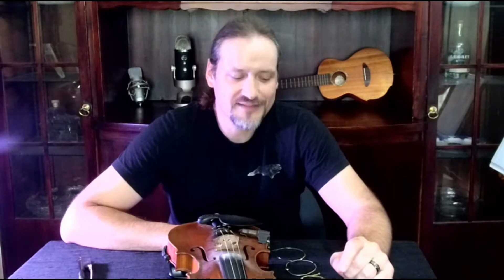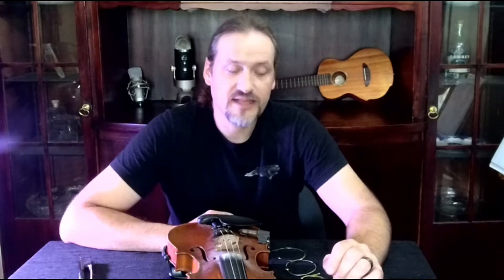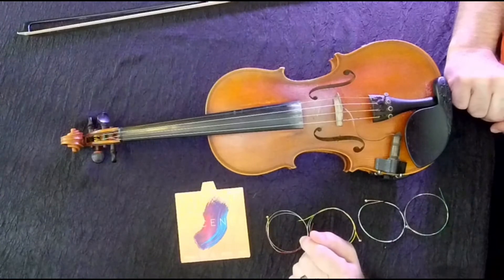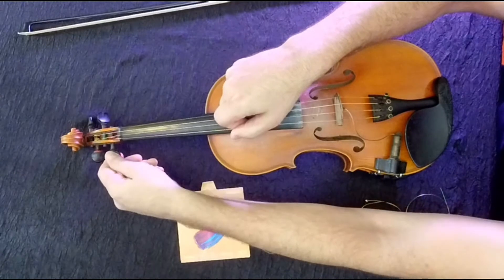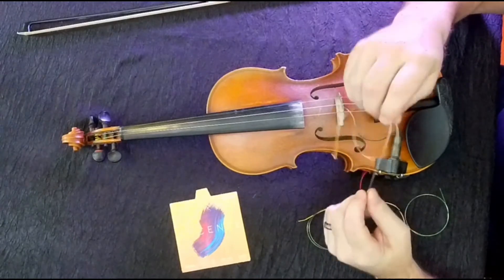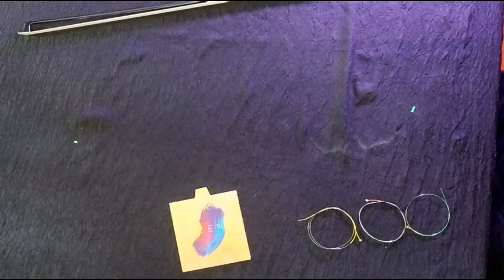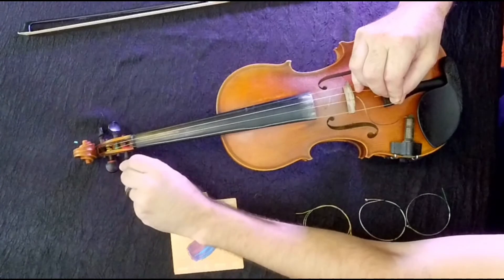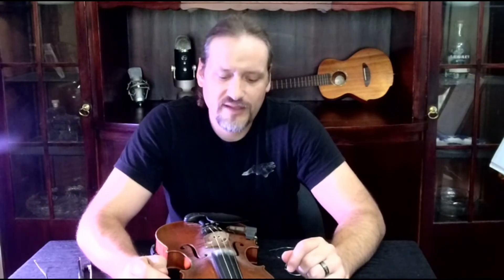Wilson Fiddle Method -Knowledge Base Videos- String Changing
At some point you're going to need to change one or all of your strings. Here's a quick guide to changing strings without taking it to a violin shop or bothering your co-worker's brother who used to play in high school orchestra.